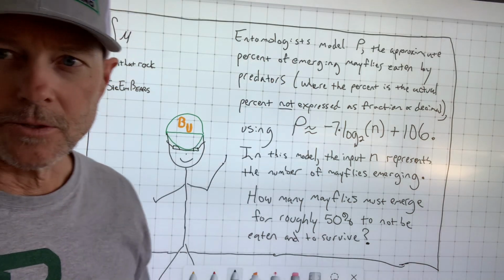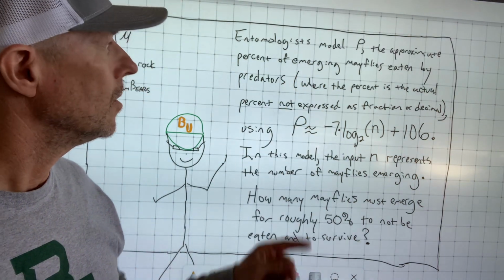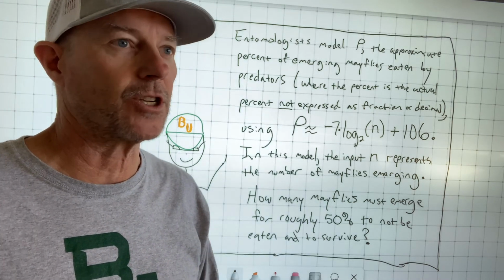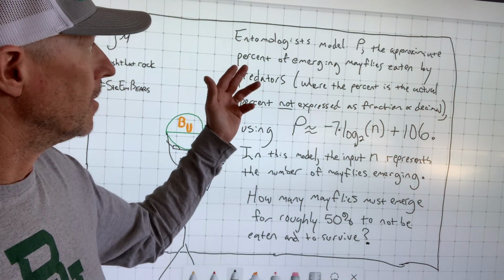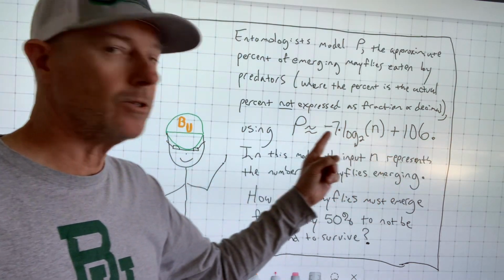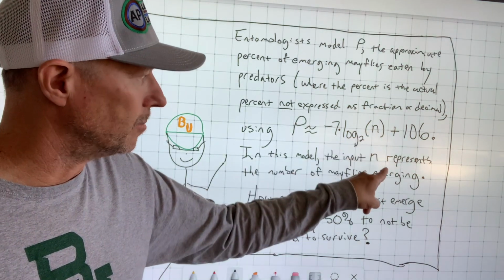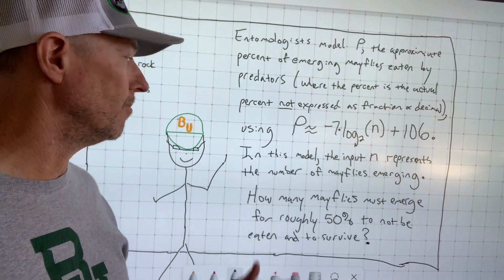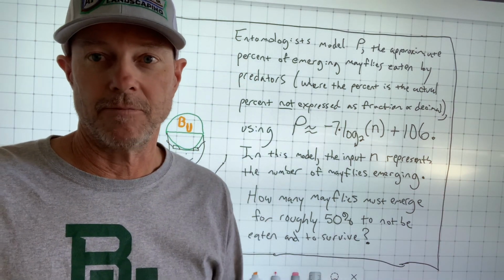Log Application Exercise (Bonus)